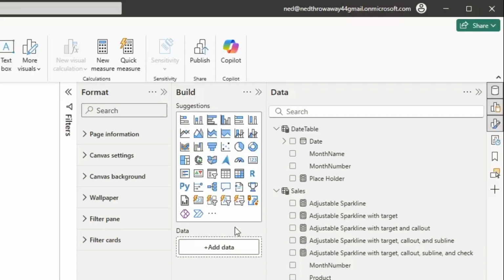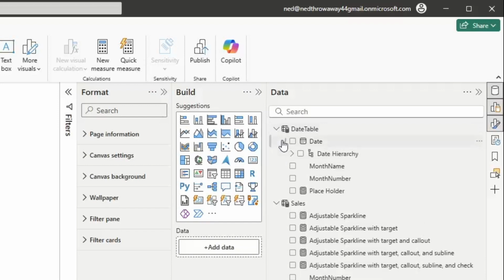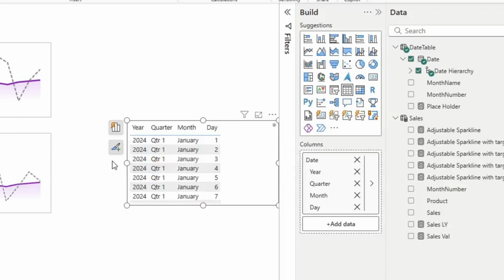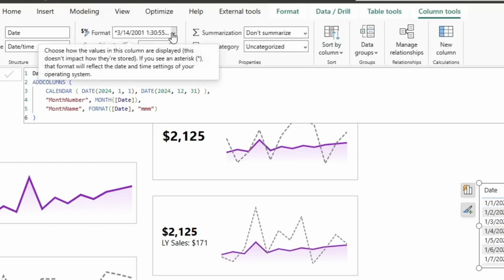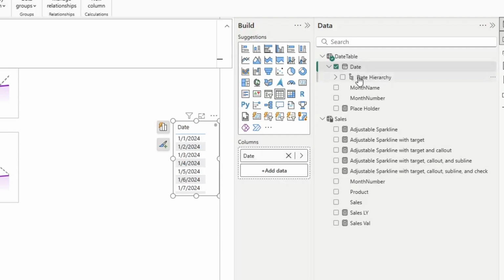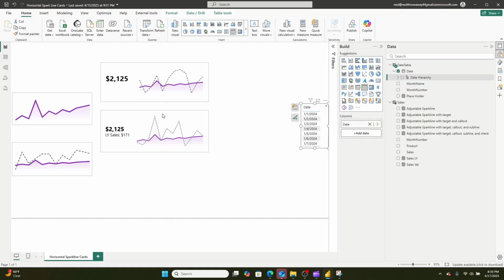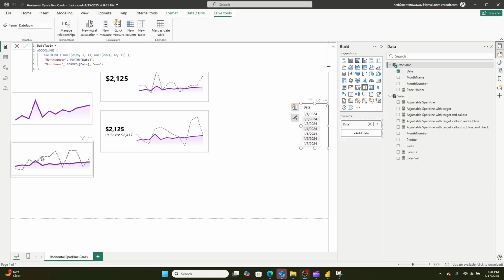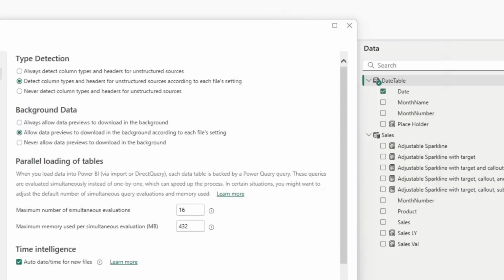How to Turn Off the Auto Date Hierarchy in Power BI!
In this video I show you how to turn off the auto date hierarchies that power bi creates for every single date!